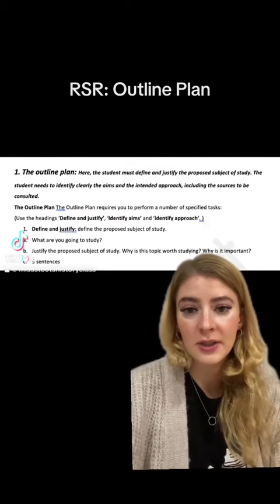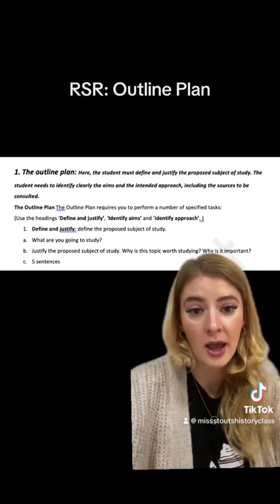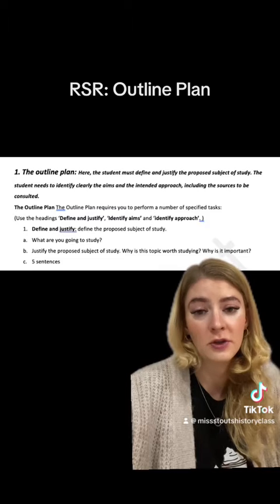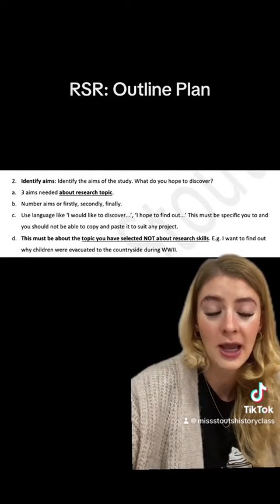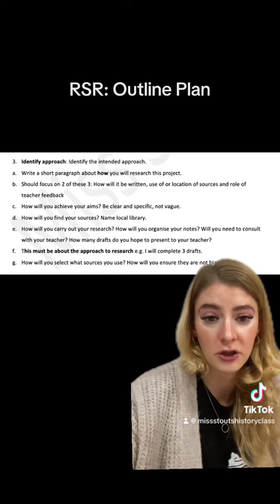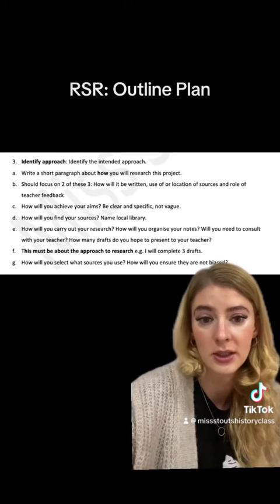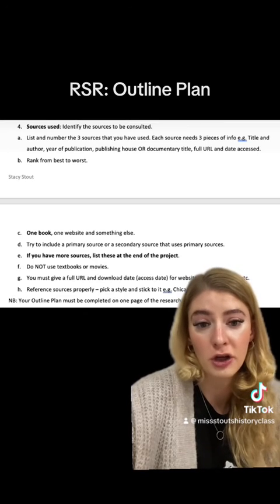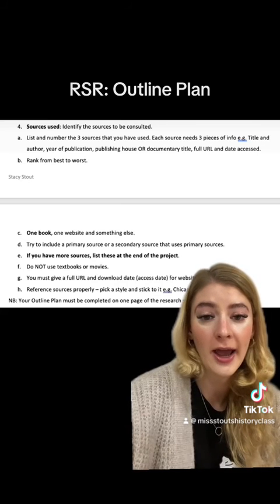LC RSR Outline Plan